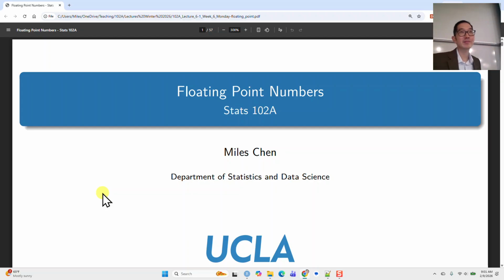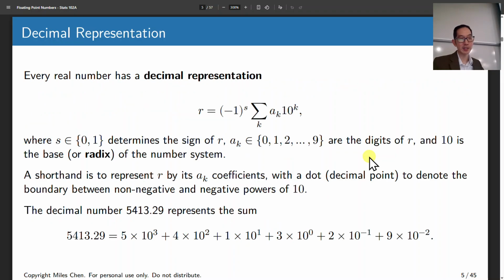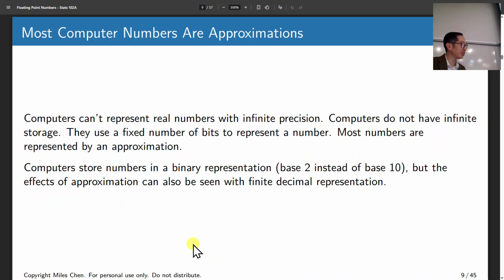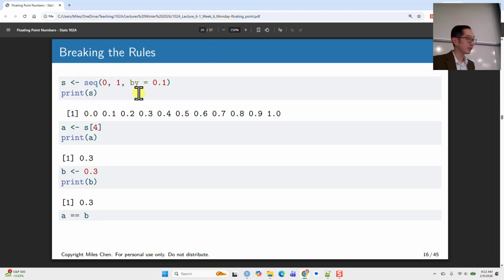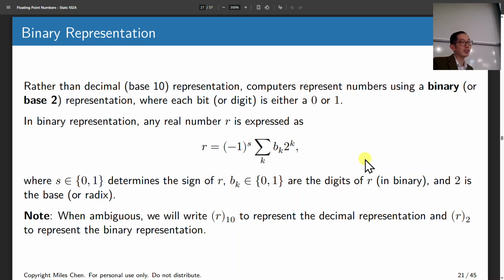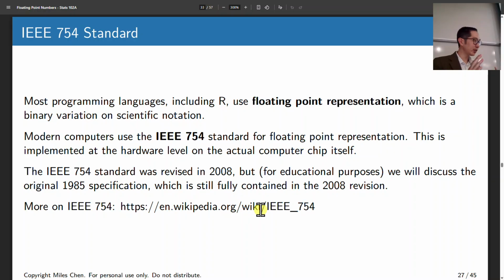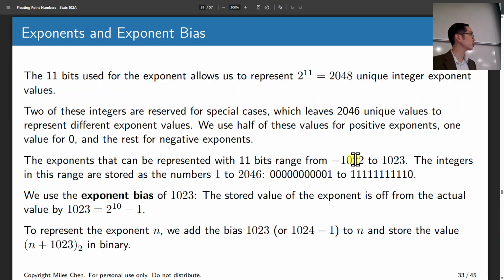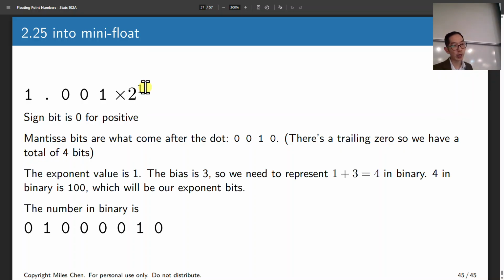Stats 102A - 2026 02 09